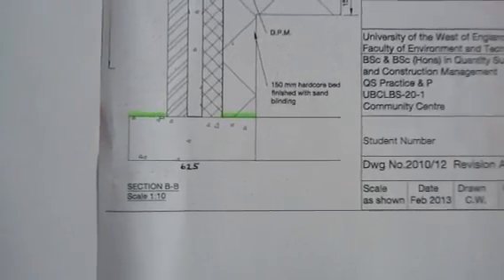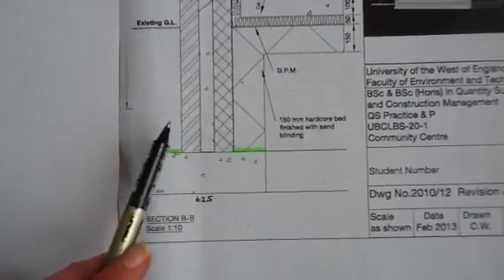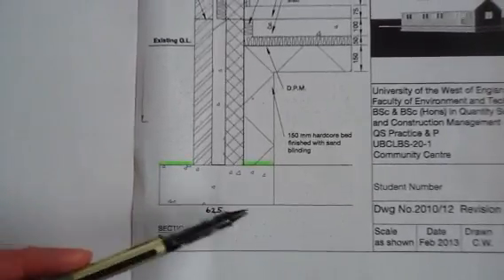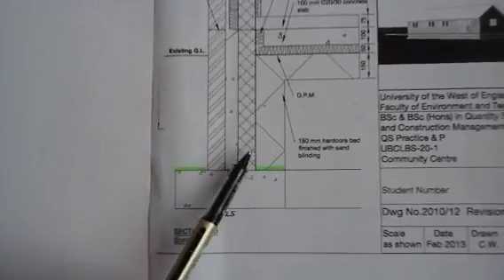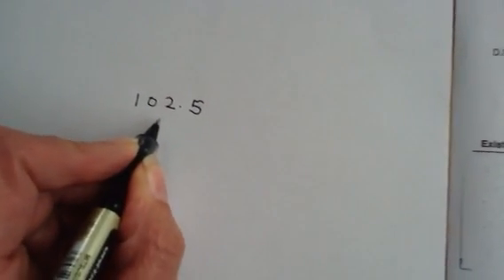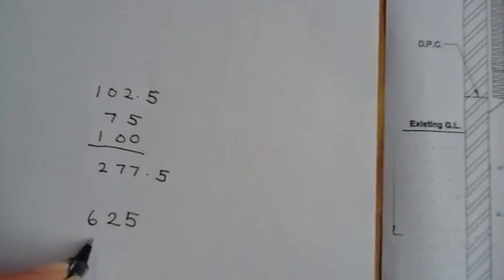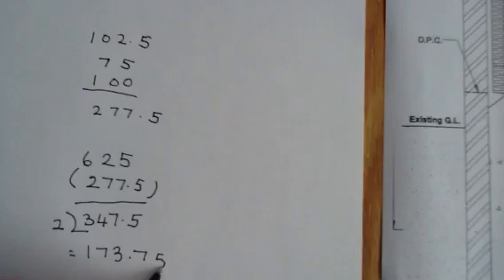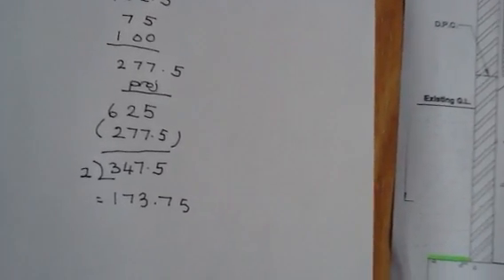Calculation of projections